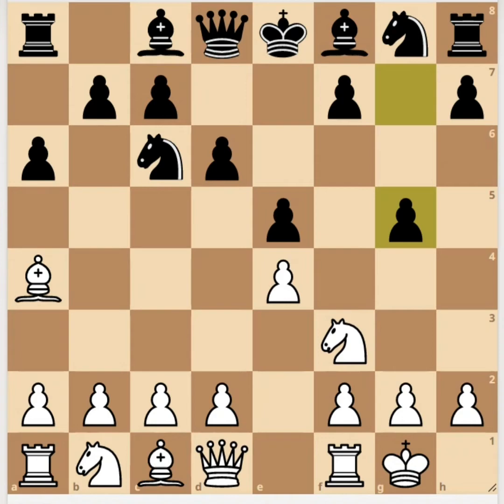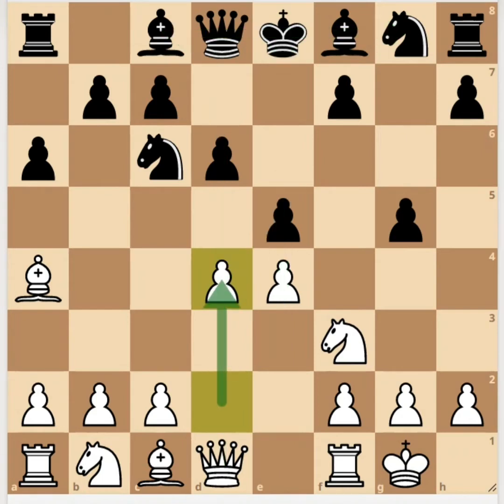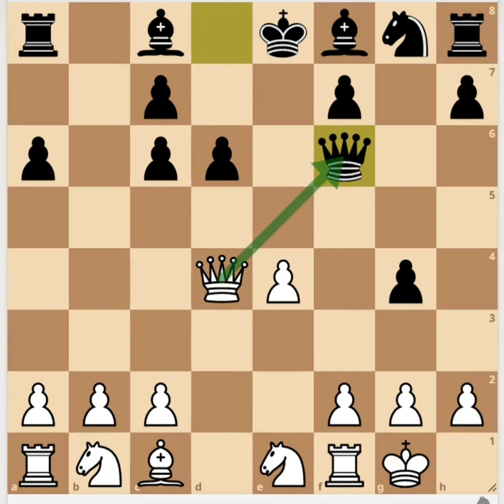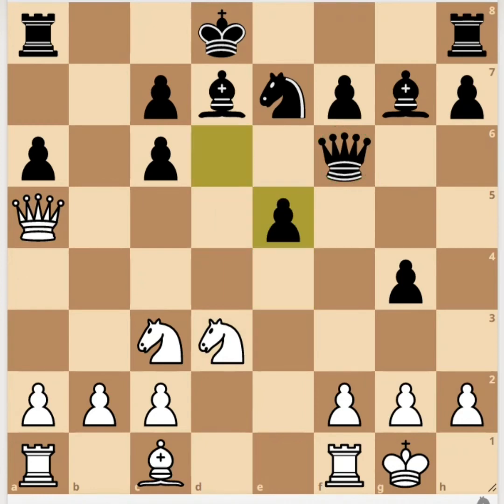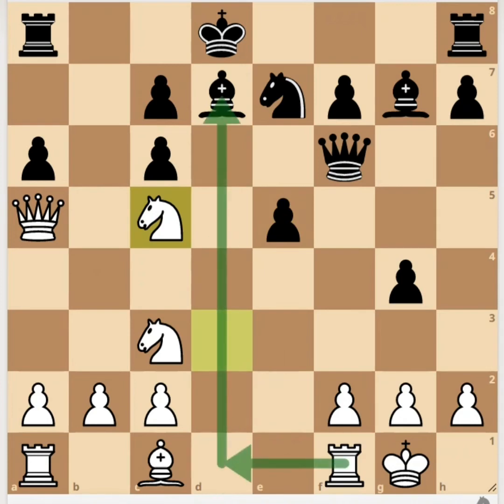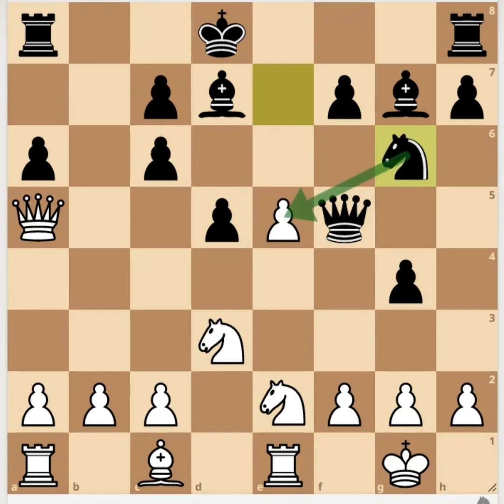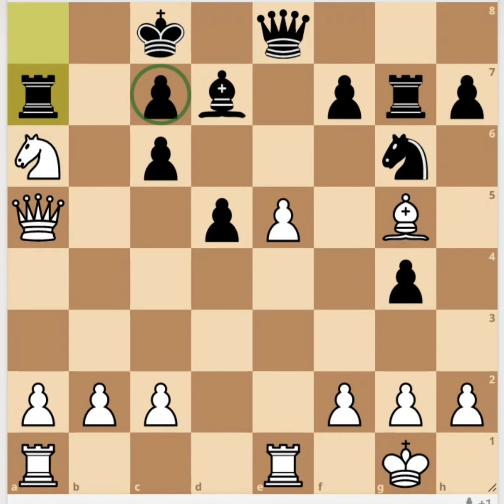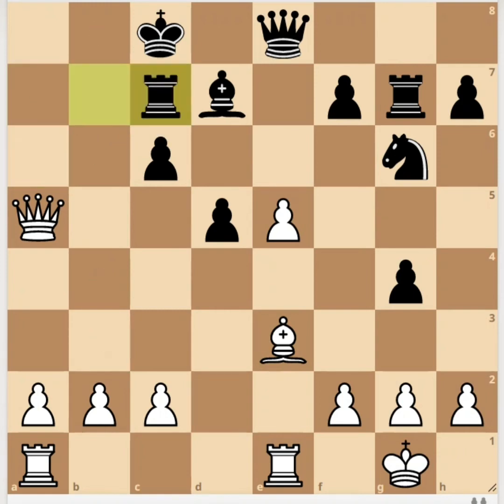Lesson 6 : What to do if your opponent starts playing very aggressively right from the start?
All of us were facing such plan: our opponent immediately starts playing aggressively.You don't take his threats seriously but in several moves you undersatand that your king is under attack and there is no way to save it.How to prevent this and turn your opponent's aggressive play against him?Watch my new video to find out.And subscribe to my channel.Lots of intetesting videos are coming)))